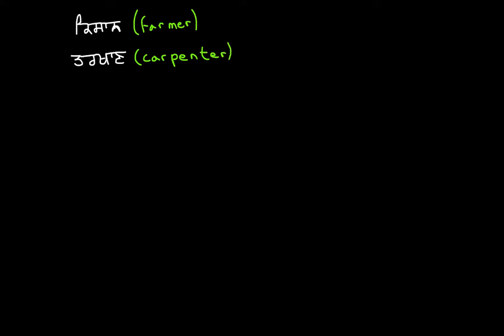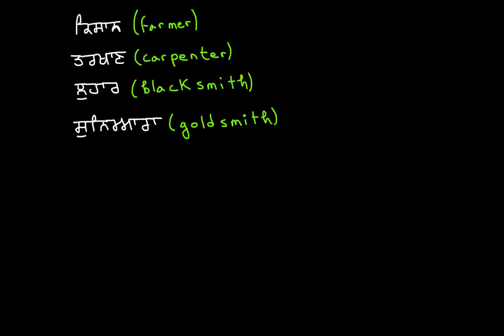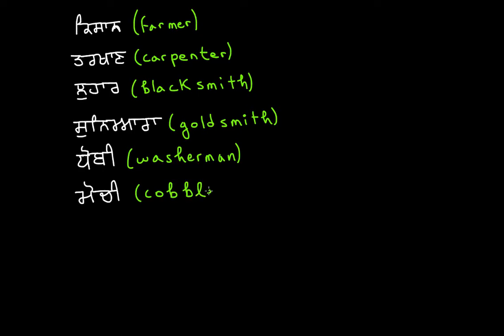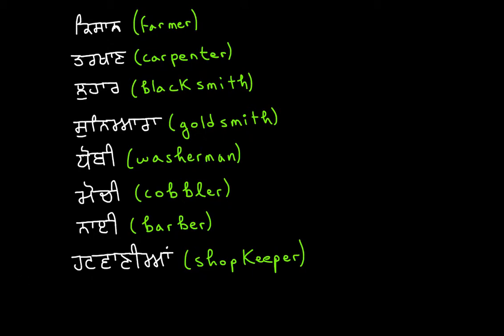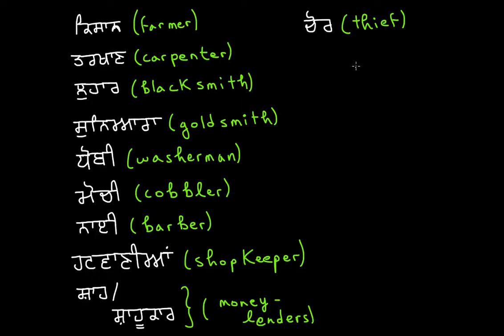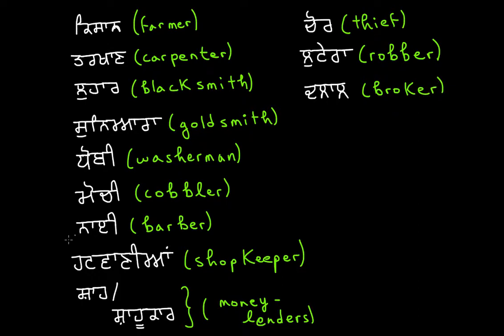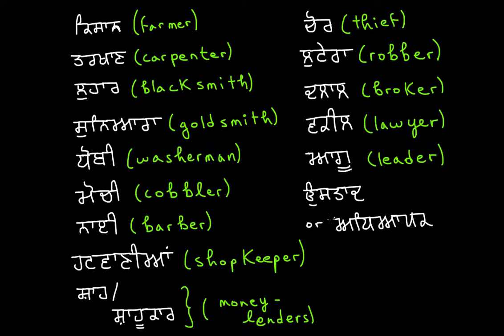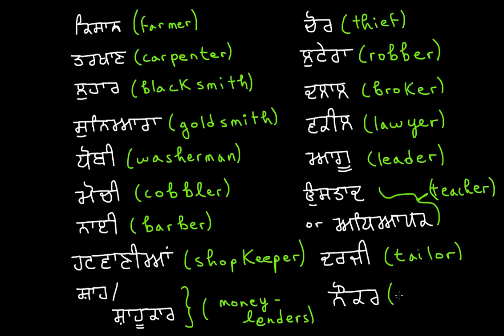Vocabulary: Occupations [Punjabi/ਪੰਜਾਬੀ]